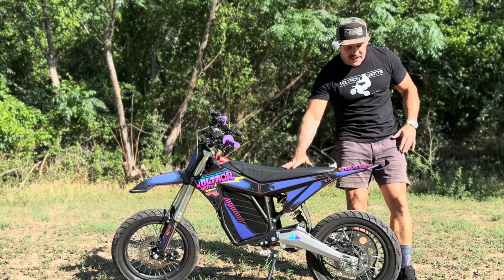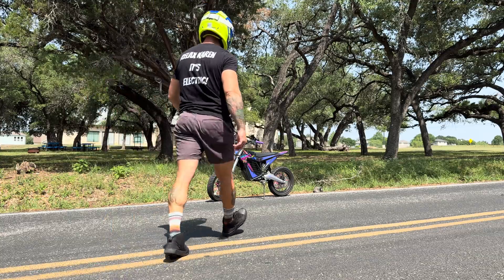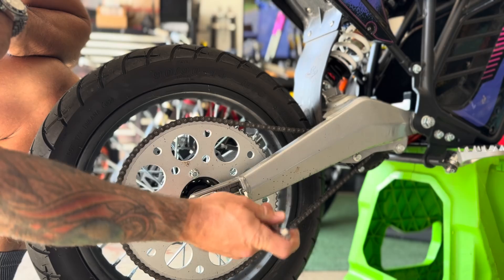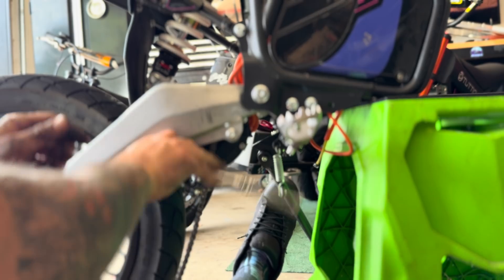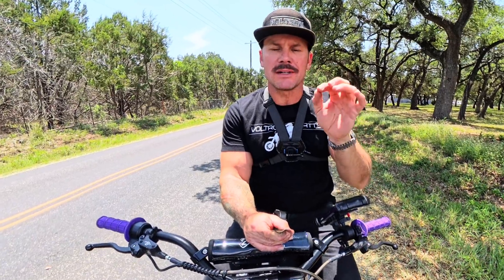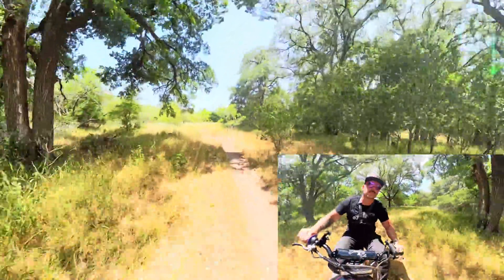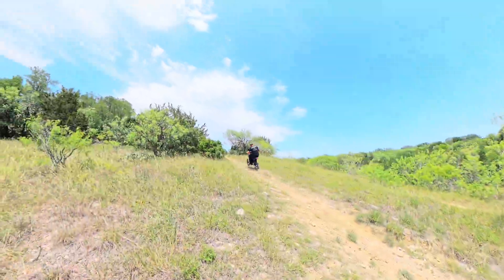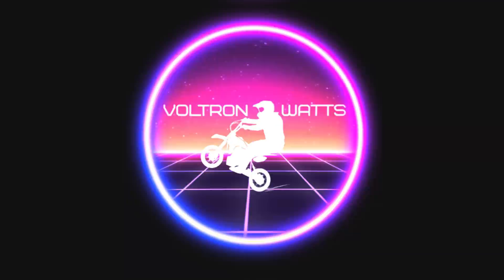ETM RTR Drop In Motor Upgrade! Electro & Co.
⚡️Electro & Co. “Voltron5”
⚡️Sotion Tech “Voltron”
⚡️Bolts & Volts “Voltron5”

In this episode, we’re diving into the Electro & Co. High Torque Motor upgrade for the ETM RTR electric pit bike. If you're riding off-road, this is a game-changer. While it won’t boost your top speed, it delivers serious low-end torque—exactly what you need for climbing hills, powering through rough terrain, and improving throttle control on the trails.

If you're into electric pit bikes and want to level up your off-road performance, this upgrade is a must-have.

It really helps the channel grow and keeps more content like this coming your way!